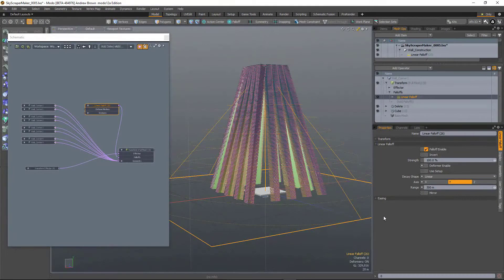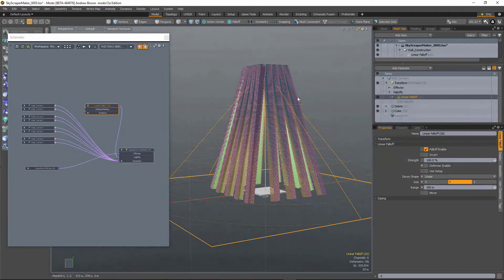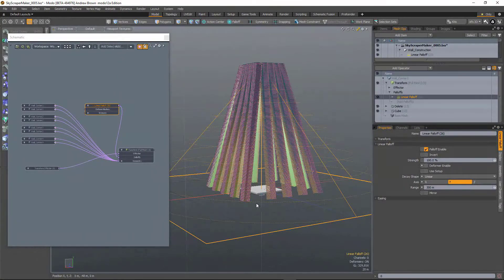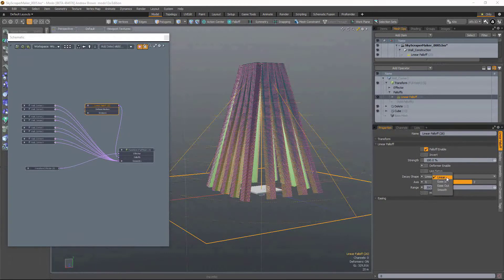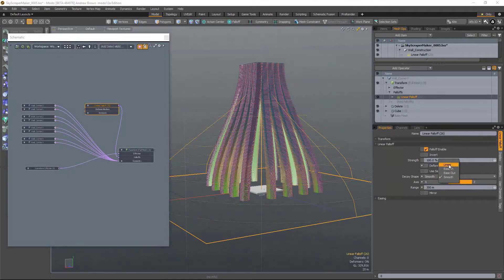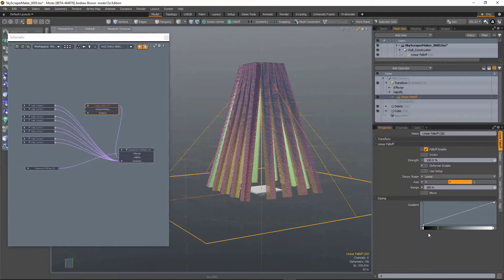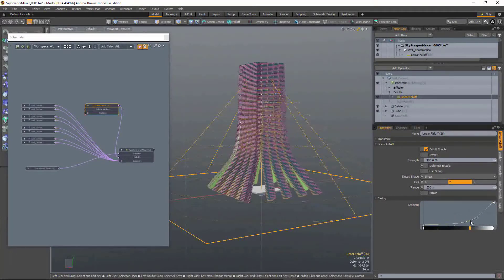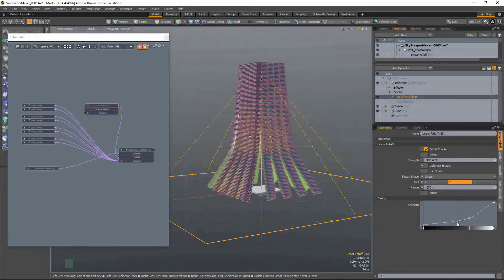MODO 12 Gradient Editor